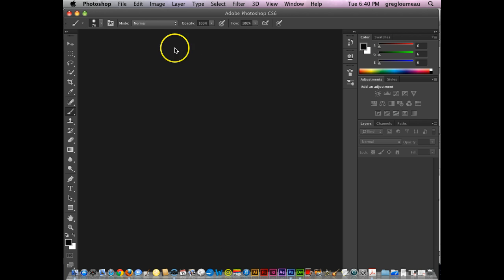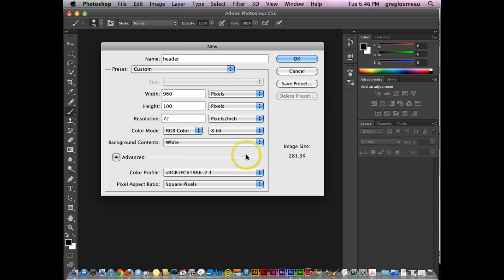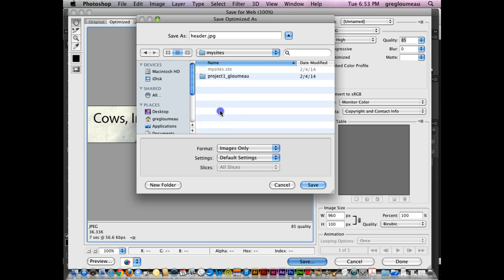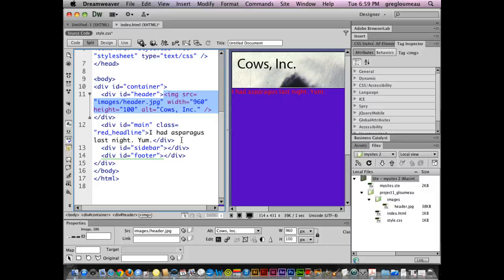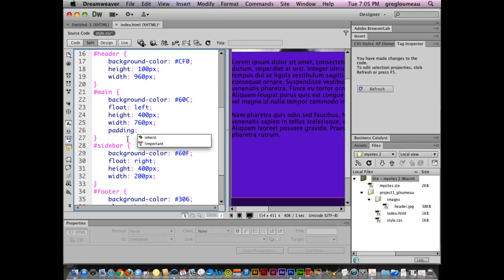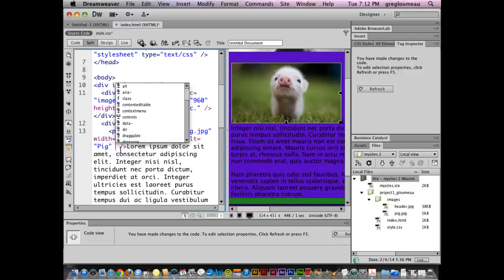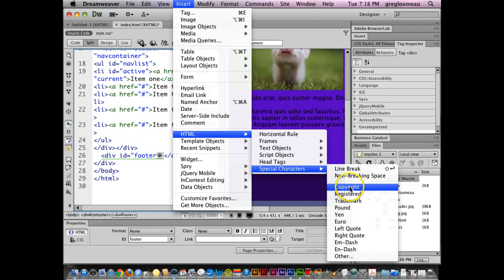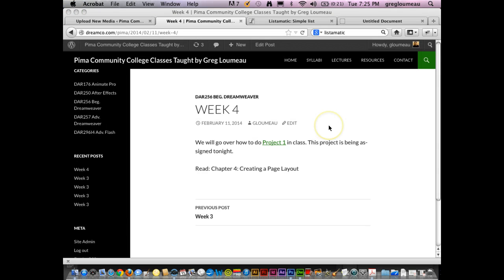2_dar256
2_dar256